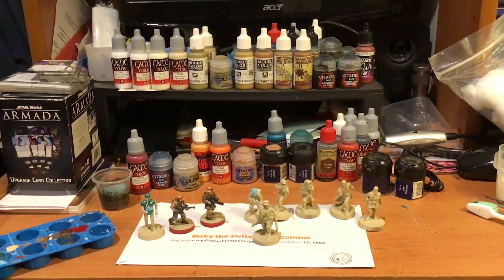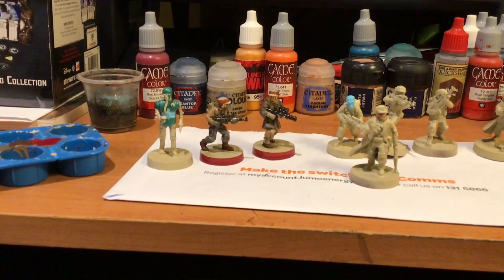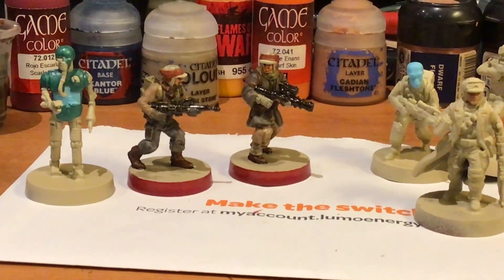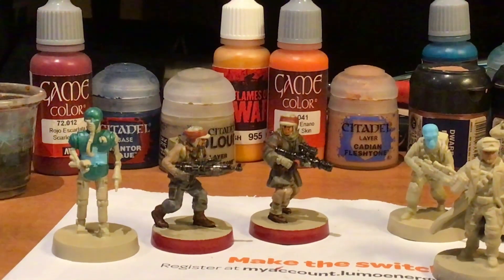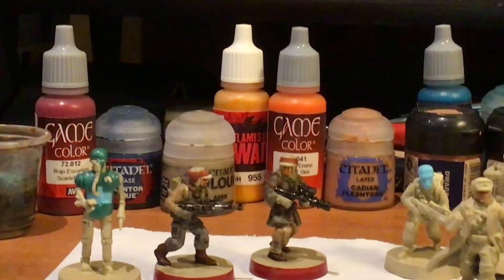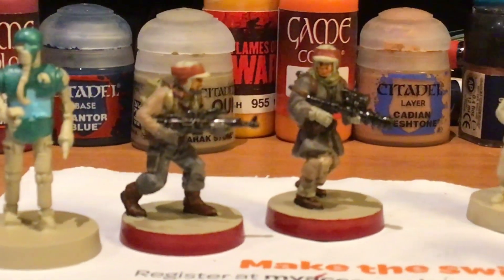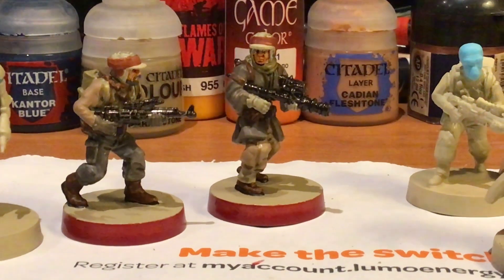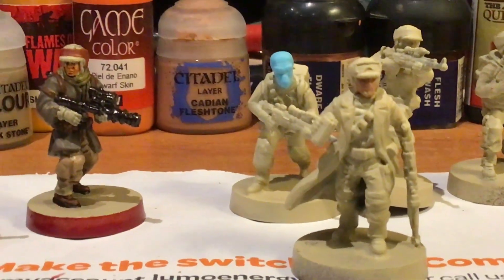Star Wars Legion painting part 1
My first Video discussing my plans on painting Star Wars Legion Rebel Faction Army, as well as briefly chatting on the idea of the Theme for my force.